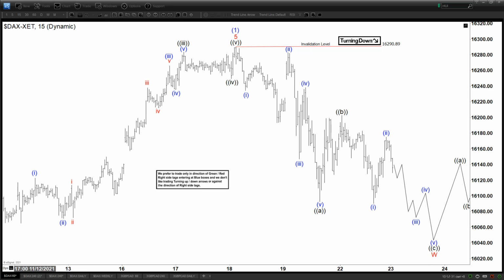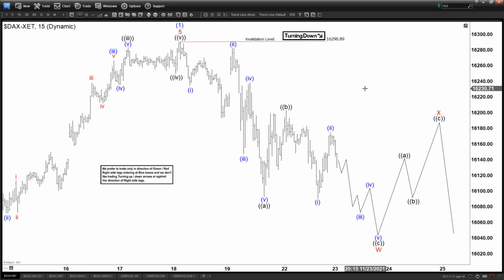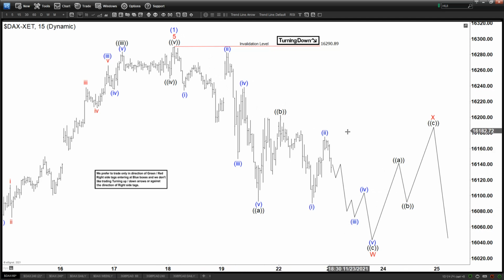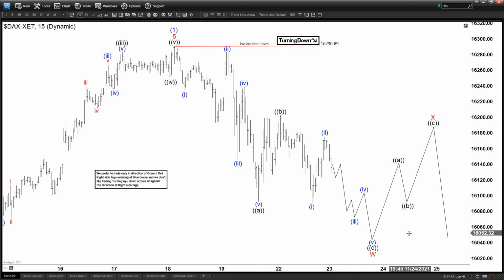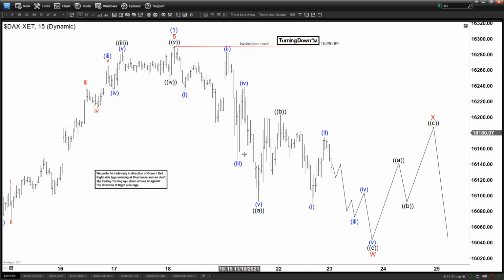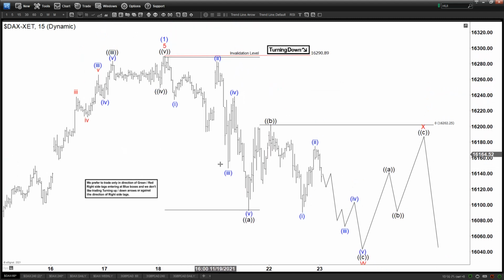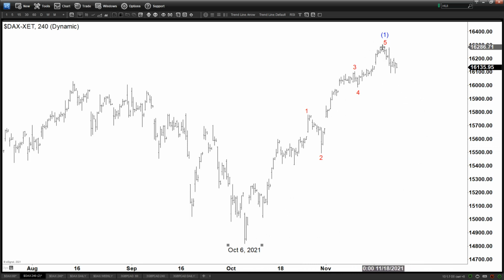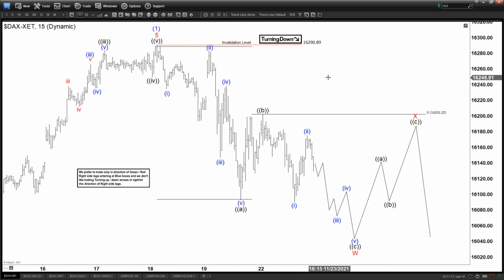DAX Starting Correction | ELLIOTT WAVE FORECAST